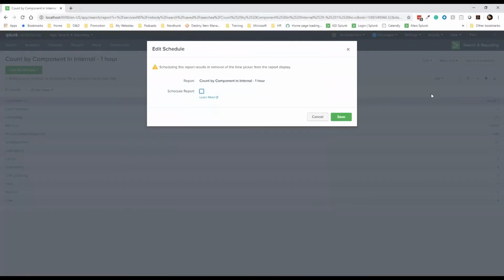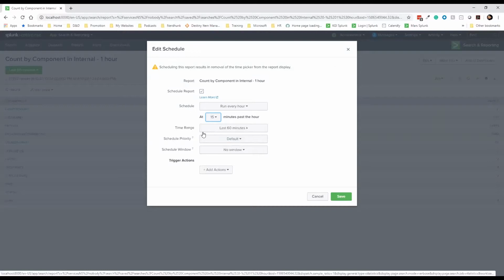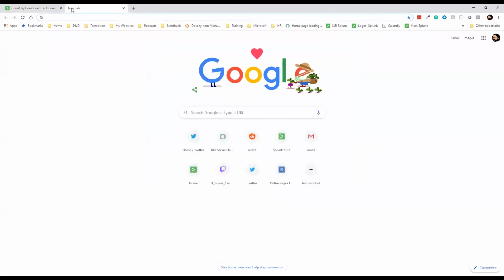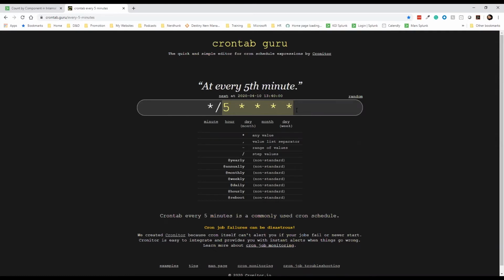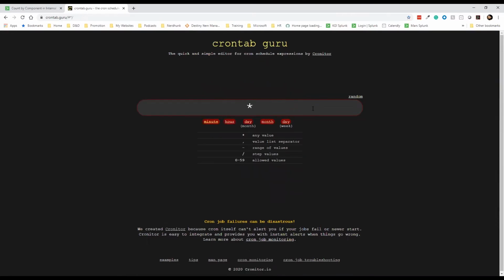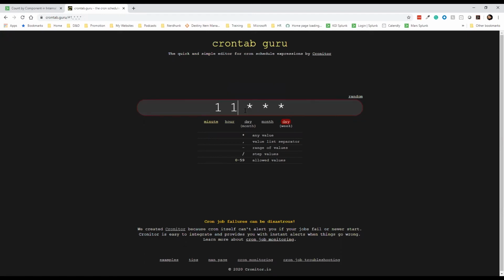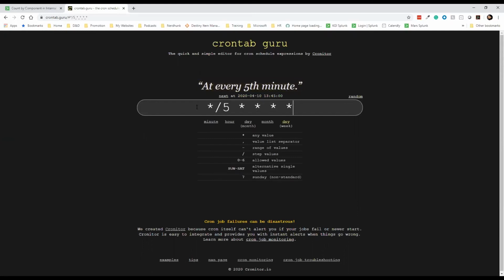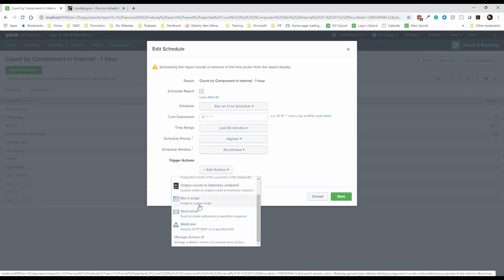Splunk 101: Scheduling with Cron Expressions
In this video tutorial, I'll discuss the importance of using the Cron Expression when scheduling in Splunk. Cron may seem tricky to use, but once you get the system nailed down, it will save you a ton of time by automating your report generation. Here are some takeaways from the video when you're using Crons expression in Splunk...

Key Takeaways...

- When scheduling a report, you'll need to establish when it runs, how it runs, how often it runs etc. To make a report functional and consistent, it's important to schedule out your report.

- Unless it's weekly or monthly, you shouldn't use the standard report scheduling options in Splunk... use Cron expressions.

- Avoid backed up reporting and stagger the time in which your reports fire off... instead of scheduling all of your reports at the top of the hour, break those up to release minute by minute in batches. This will help your reports send on time and not back up your system and lower your chances of failed or skipped searches.

- If you have a reoccurring report that's scheduled to release frequently throughout the day, consider pushing your results to a summary indexer.

- Prioritize your reports when scheduling and indicate which reports should send first.